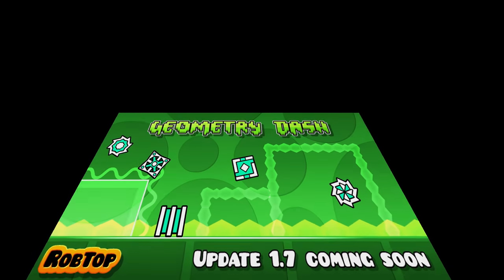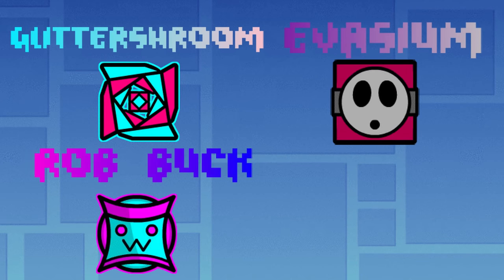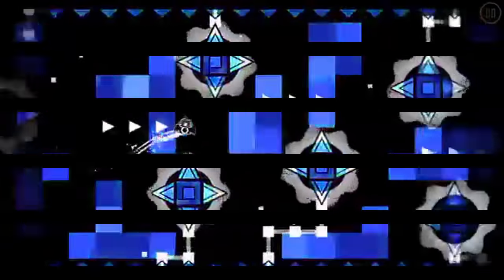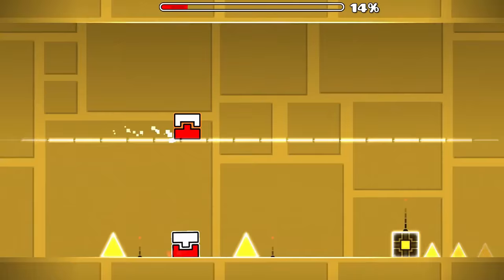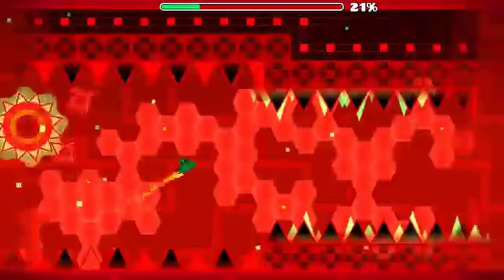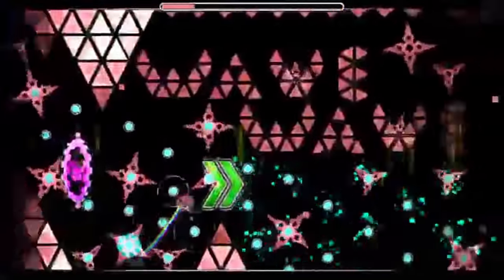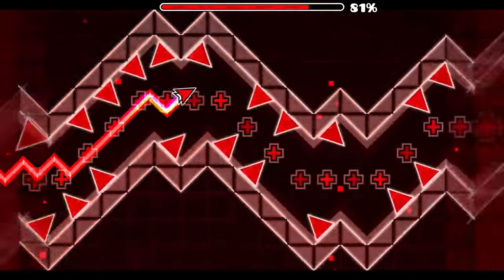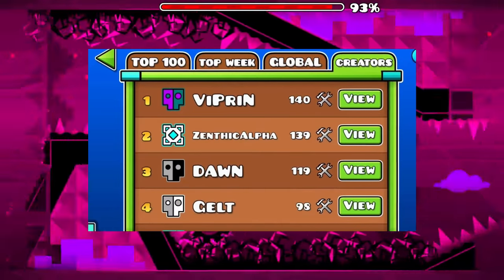The Geometry Dash Documentary Episode 3 - Creations and Collaborations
Beginning in Update 1.7 the Geometry Dash community would start interacting with each other more and more. Geometry Dash also started building up far more of a scene on Youtube. The exponential growth of the community would cause many great things to transpire throughout Update 1.7, 1.8, and 1.9. That’s all I’ll say in the description you’ll have to find the rest in the video :v)

You might wonder what happened to the original "The Geometry Dash Documentary : Episode 3 - Creations and Collaborations" however I felt the need to delete it because I always thought that was an editing flaw of the video that shouldn't have happened. Basically my voice appeared in one ear while the music appeared in two ears. Anyways now that the video is revamped the Unlisted version still exists but its unlisted now :)

Video Credit: JackOb220, Stormfly, LinkTheGamer, PewDiePie, Aeon Air, TheRankings, Neptune, Viprin, Michigun, Amn3sia, iooderp, Zulrah, WeoWeoTeo, Alexpain24, SrGuillester, Atomic, Vitesse, Giron, Sumsar, Darnoc, Zobros, GD Elite, Luqualizer, Riot, EricVanWilderman, ZorroZ zet, GBoy, Mark Haynes

Thank you to SEA, Aeon Air and Stormfly for revealing a lot of the research I used in this video. Also thanks to Colon for the GD resources.